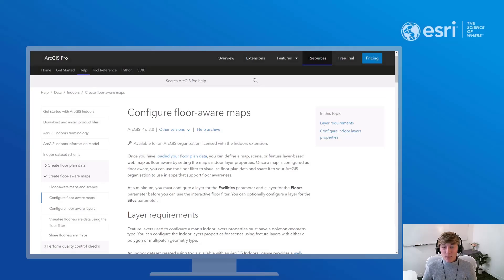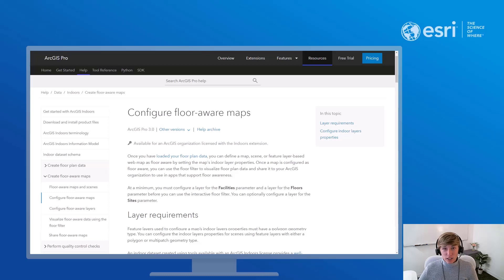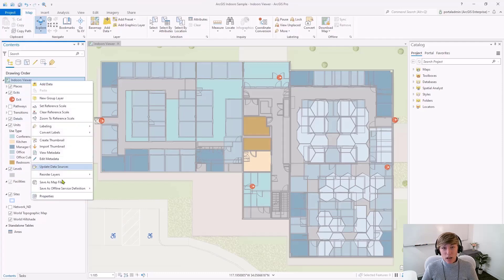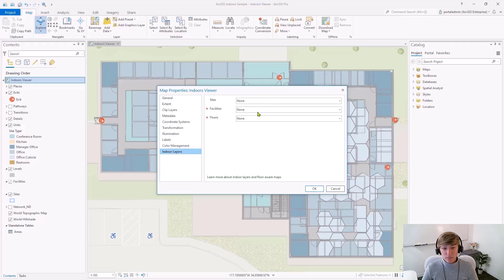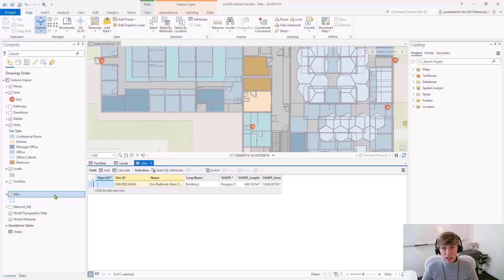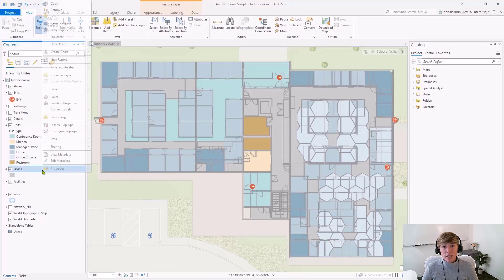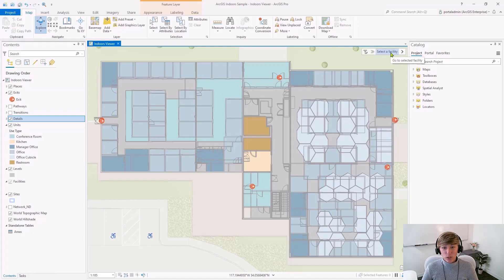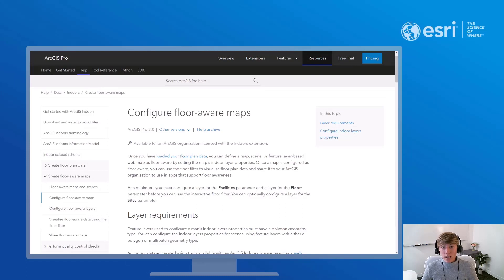ArcGIS Indoors: Configure a Floor-Aware Map in ArcGIS Pro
Using ArcGIS Indoors, you can configure floor-aware maps and scenes in ArcGIS Pro and other apps and APIs, leading to new visual insights from your indoor data. This video guides you through the steps to configure a floor-aware map in ArcGIS Pro 3.0.For in-depth ArcGIS Indoors training on this topic, see Esri's Introduction to ArcGIS Indoors course